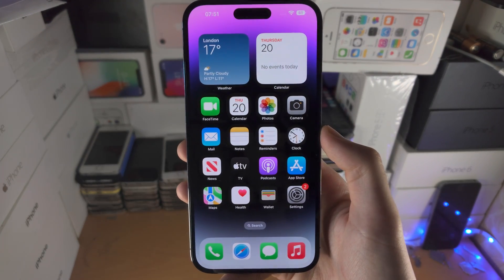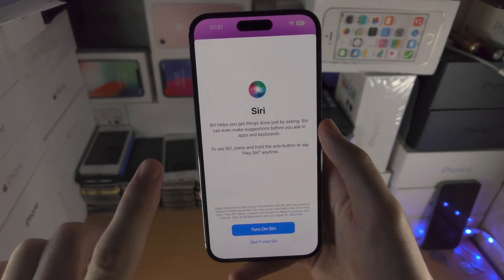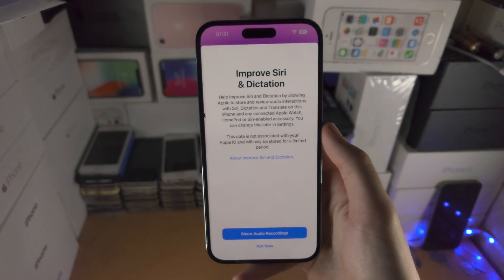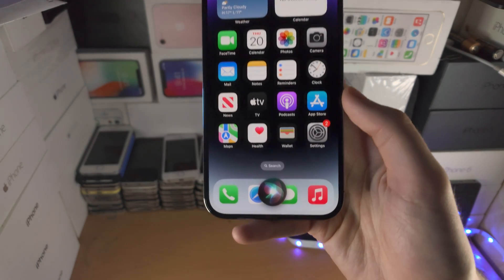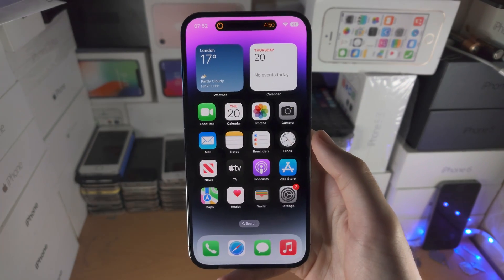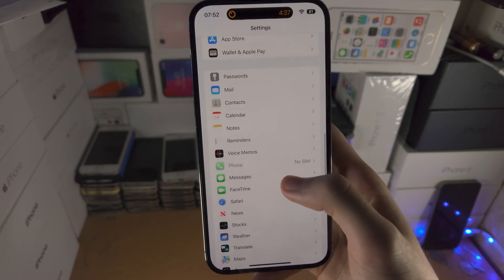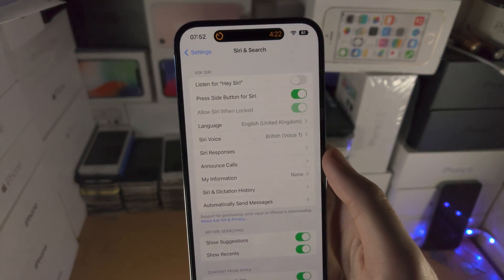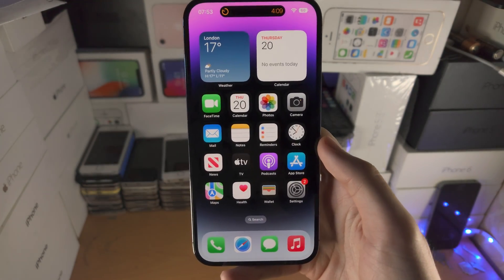How To Enable Siri on iPhone 14 Pro Max (& setup hey siri)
Learn how to enable siri on iPhone 14 Pro Max, and setup & turn on hey siri if you'd like to as well.